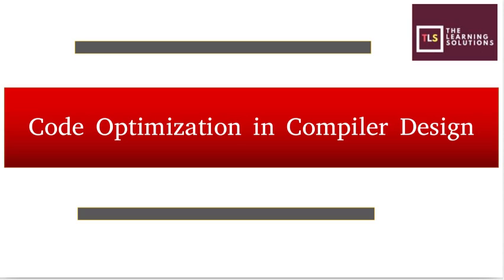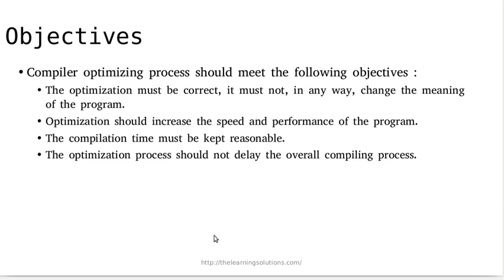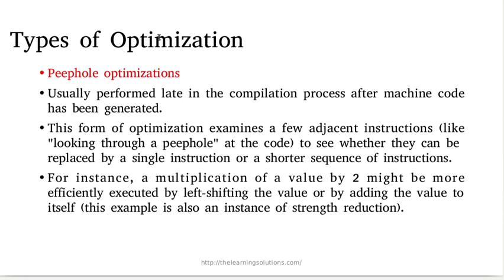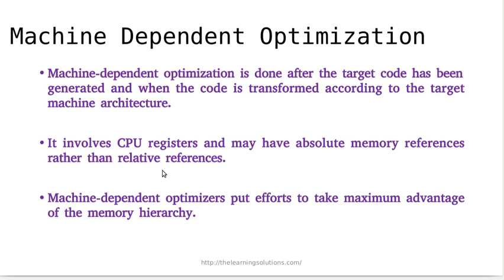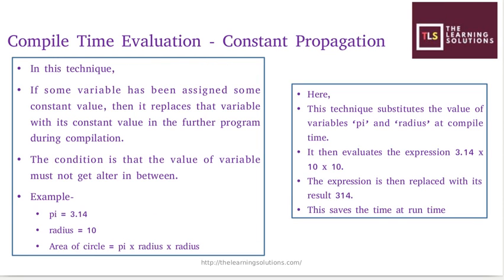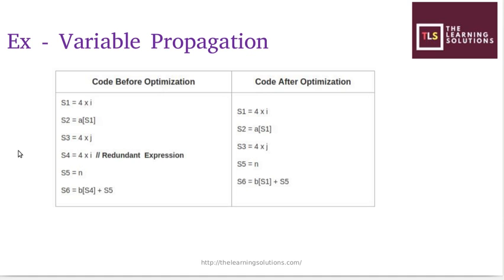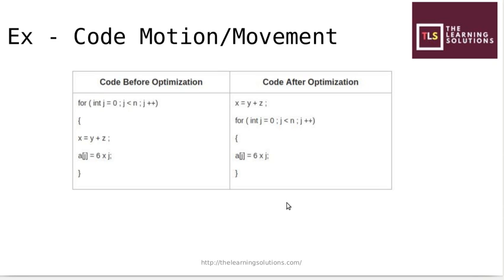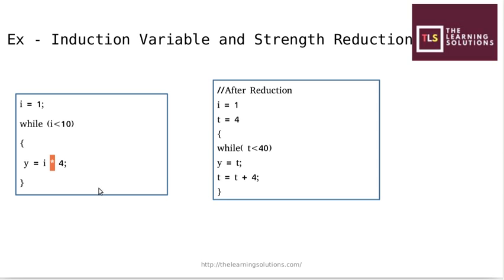Code Optimization Techniques